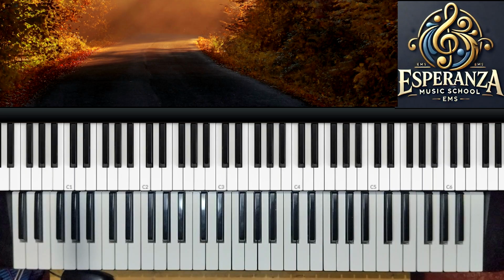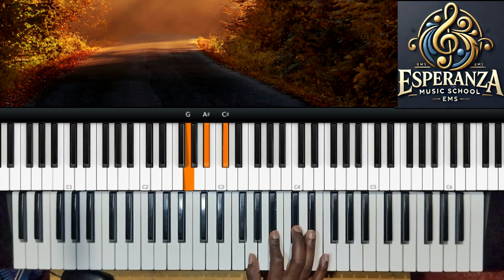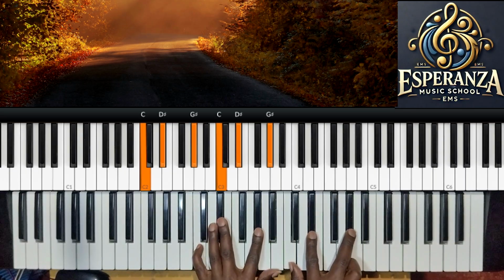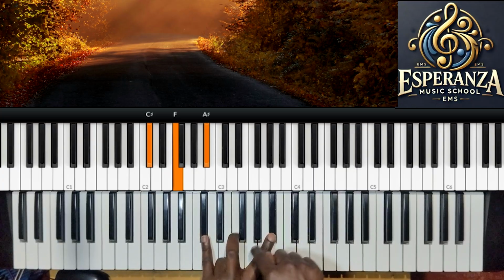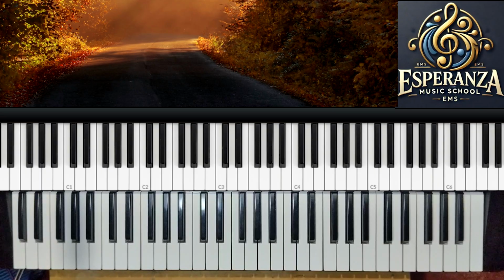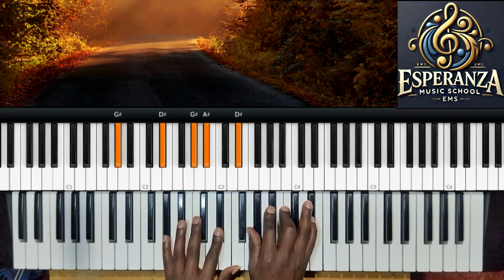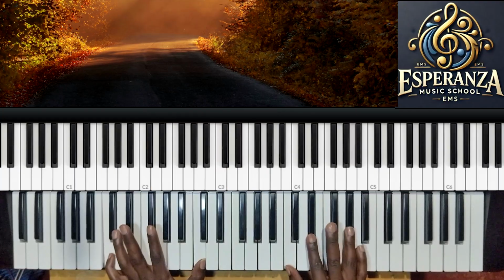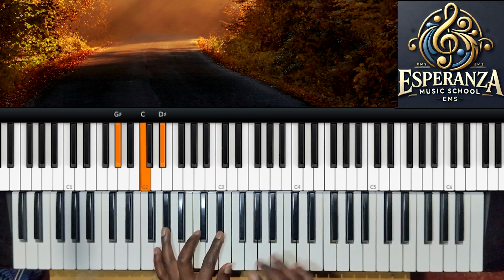Key of G#/Ab – Lesson 3: Full Chords & Progressions for Fill Me Up (Sinach)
Today we dive into the full worship chords, progressions, and chord movements used in “Fill Me Up” by Sinach. This lesson builds on what we established in Lesson 1 (notes, intervals & melody) and Lesson 2 (7 chords + inversions played like a scale).

We are in the Key of G#/Ab, and our Root Position is G#/Ab. This is just our starting home base — not easier, not harder. Get ready for deep worship expression with mastery — Every Note Is King!

🎹 In This Lesson You Will Learn:
• Full chord breakdown for Fill Me Up
• Worship-friendly chord voicings
• Smooth transitions using major chord inversions
• Applying all 7 chords inside the song
• Passing movement ideas for real worship flow
• How to connect melody + chords for a complete sound